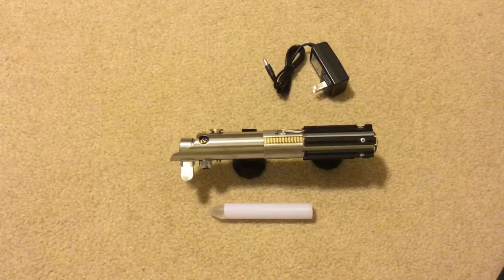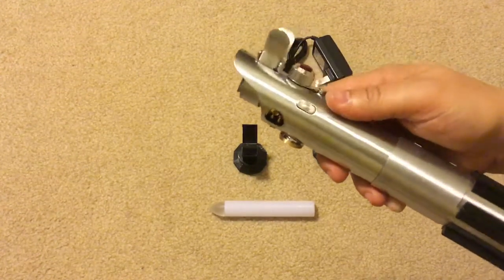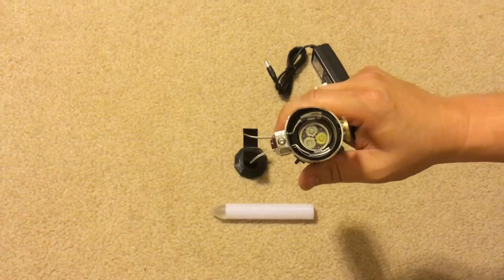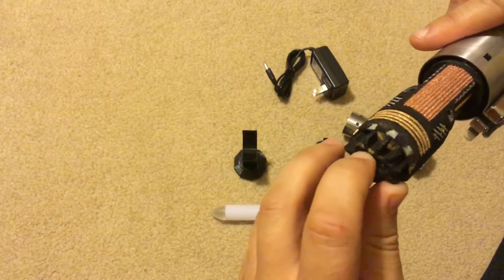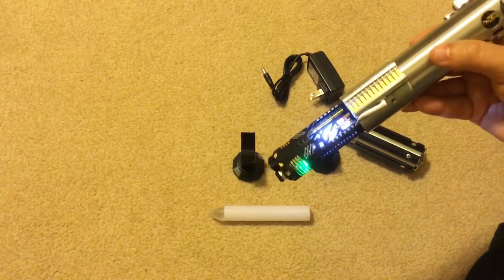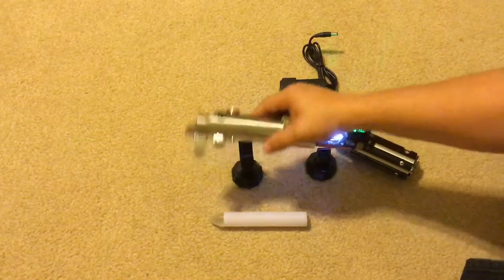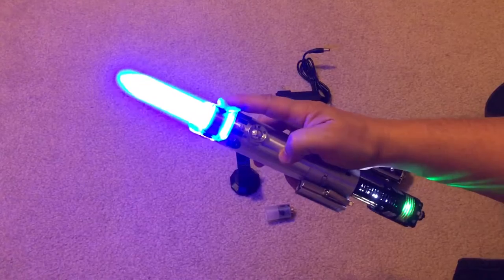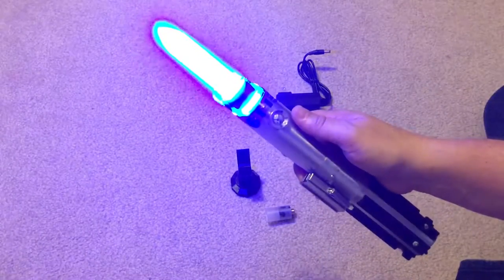MKSabers TFA Graflex #23 “Light Side”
NBv4 Goth Knights Chassis